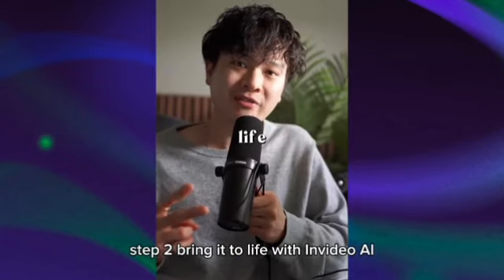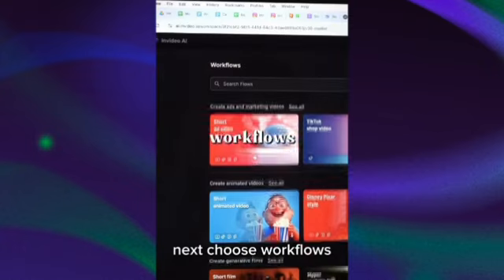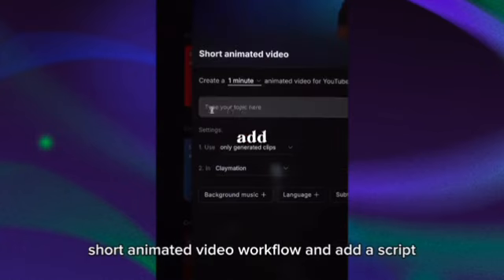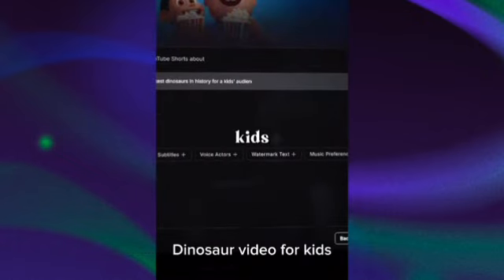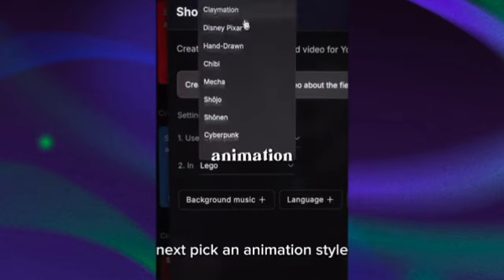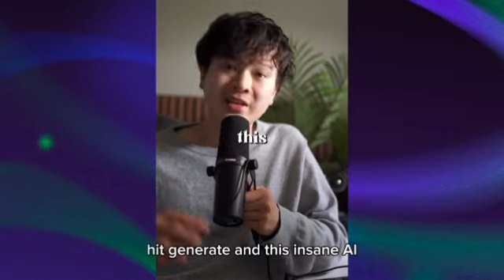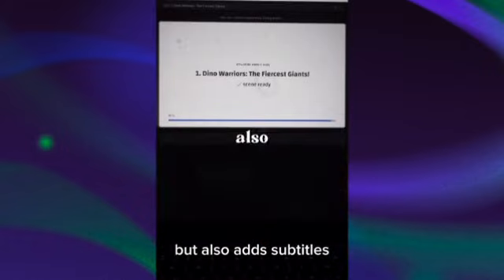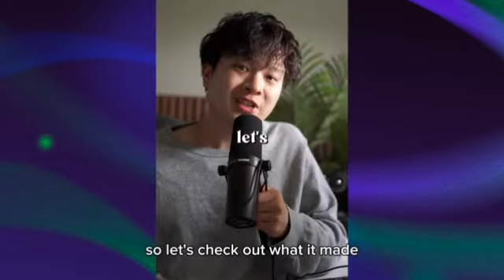Your YouTube Channel Awaits - Here's Exactly What to Do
How to Create a YouTube Video in Minutes (Step-by-Step Guide)
In this video, I’ll show you how to create a YouTube video in just a few minutes using a simple step-by-step process. Whether you’re a beginner or starting a faceless YouTube channel, this guide will help you set up everything quickly and start uploading content fast.
You’ll learn: ✔ How to plan your video idea
✔ How to create visuals easily using Canva
✔ How to edit and combine clips in minutes
✔ How to upload your video to YouTube
✔ Basic tips to make your video look professional
🔥 Start creating your own videos today and grow your channel faster!
YouTube Studio (manage your channel) DON'T start your YouTube channel without downloading my free guides first!

So… you FINALLY decided to start a YouTube channel! In this video, i’ll show you how to set up your BRAND NEW channel for success, as well as the key settings & features you need to know.

0:00 Creating a Google account
0:56 Channel name & handle
1:50 Profile picture
2:15 Essential channel settings
5:47 Branding & design
7:15 Monetization page
7:44 YouTube Studio